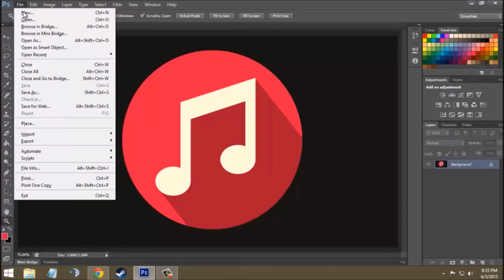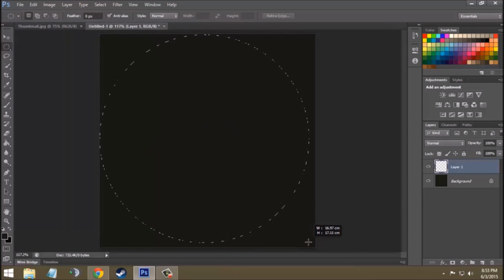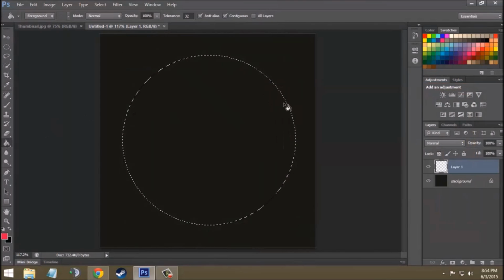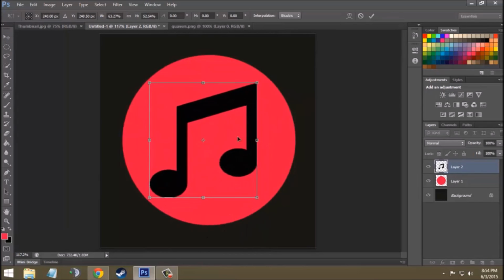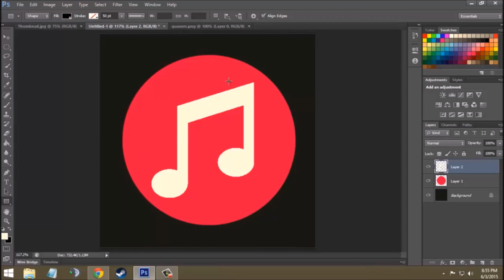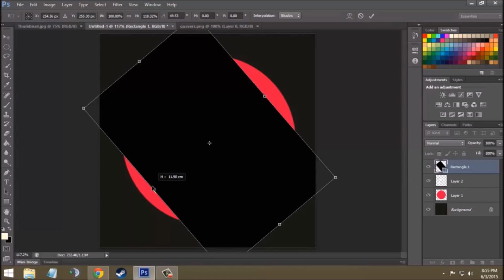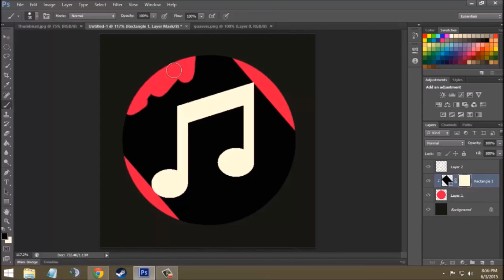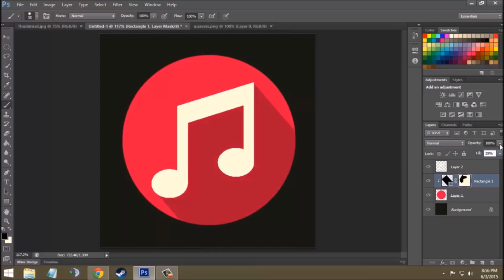How to: Make Material Design Flat Icon in Photoshop CS6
TAGS (IGNORE):
Adobe,Photoshop,CS6,Edit,Metro,UI,User interface,Flat,Icon,Cool,Simple,Clean,How to,Tutorial,Videos,TTV,YouTube Channel.